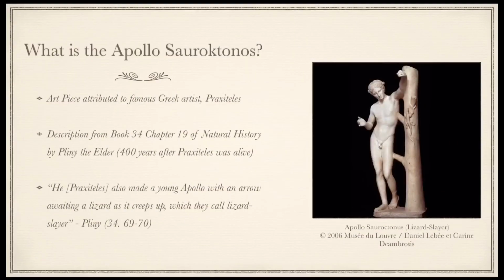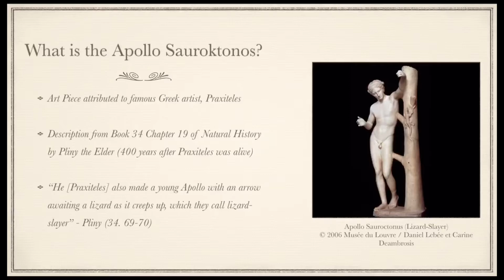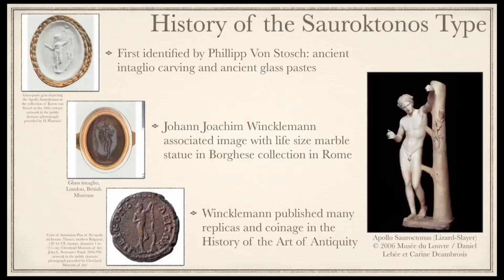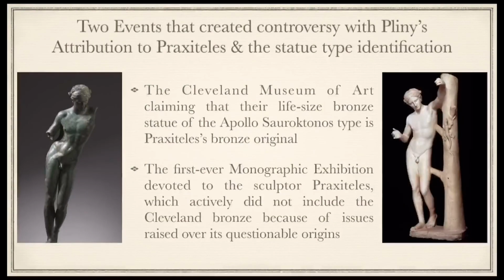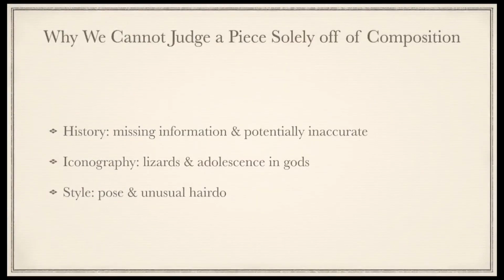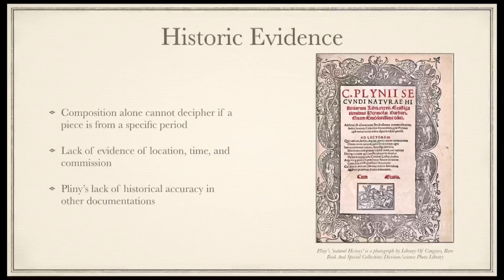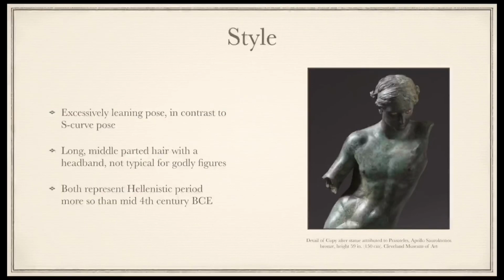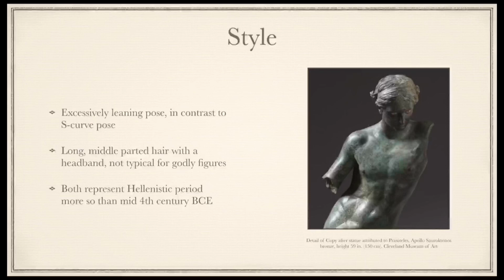Recent Controversies Surrounding Apollo Sauroktonos (Lizard Slayer) attributed to Praxiteles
Capstone Project by Abrianna Wright